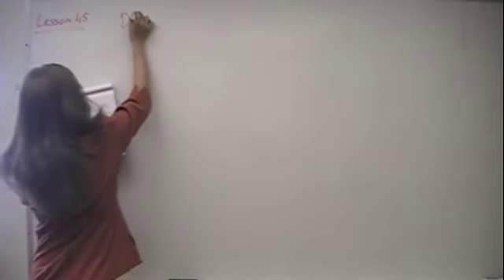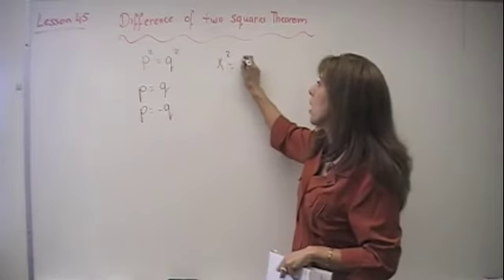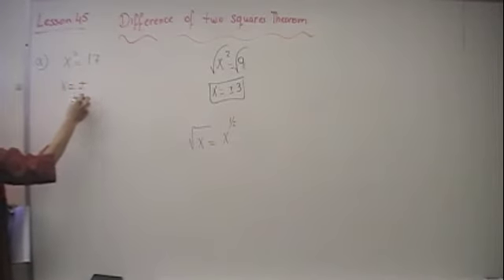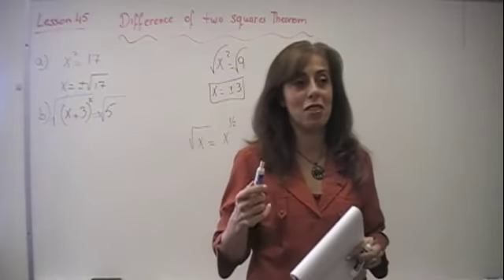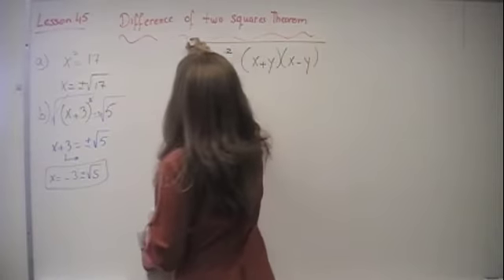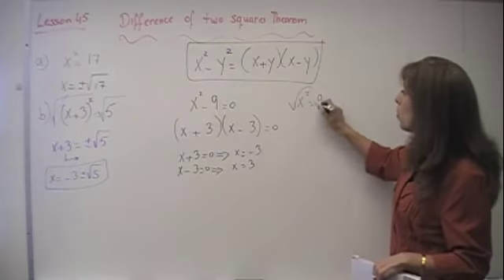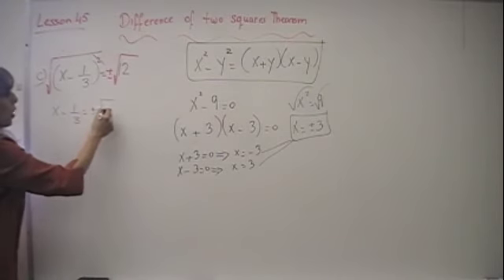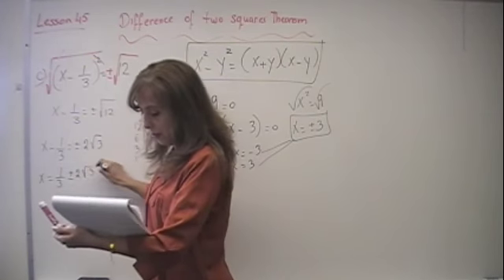Algebra 2 Lesson 45